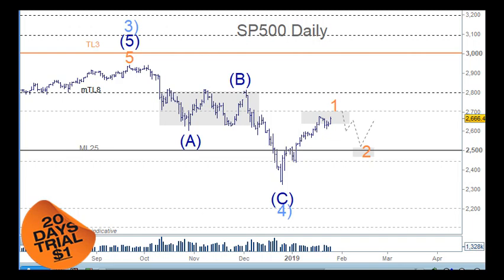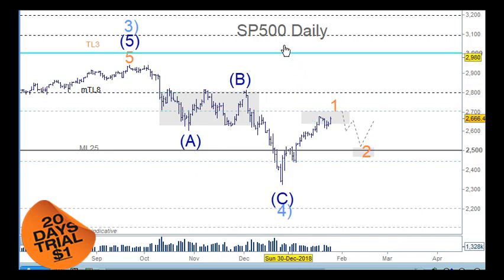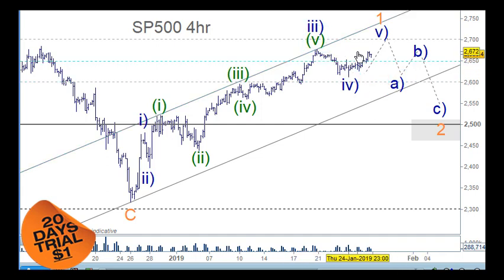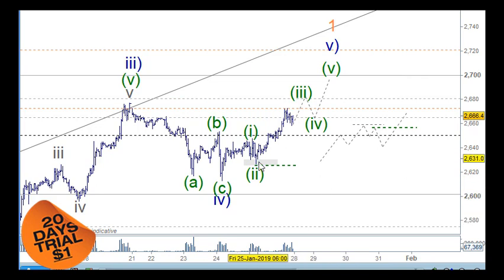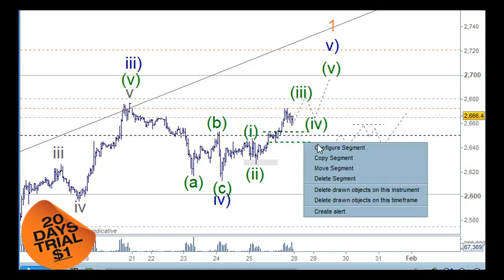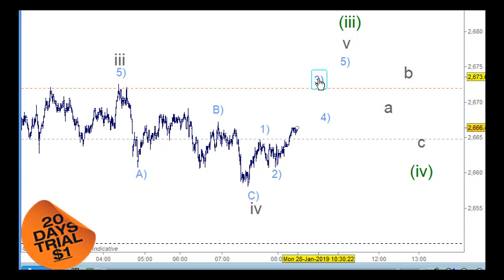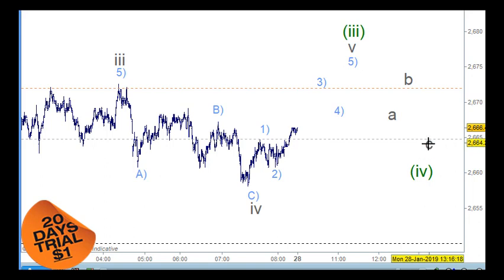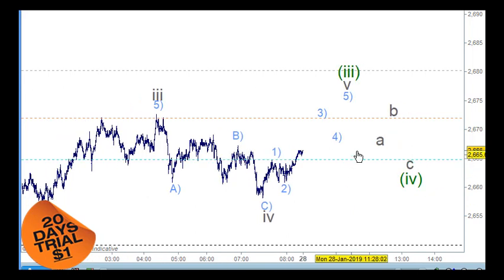SP500 Elliott Wave 28 January 2019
SP500 Elliott Wave count (iii) of v) of 1.
 "If you are viewing this outside of our website then this is a delayed report.

TradingLounge Services cover;
Inidces Elliott Wave
Forex Elliott Wave
Gold and oil Elliott Wave
Stock CFD Trading Signals for the US and Australia
Plus; helping you personally with analysis and your own trades